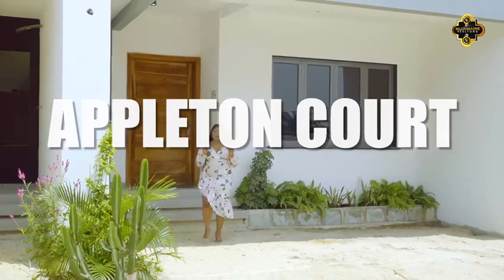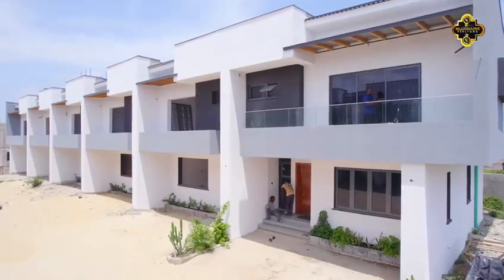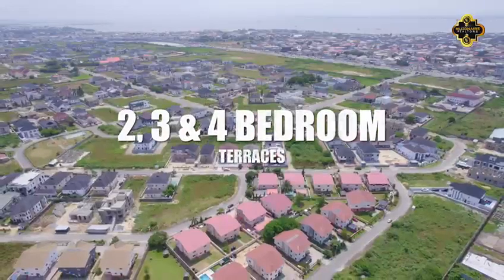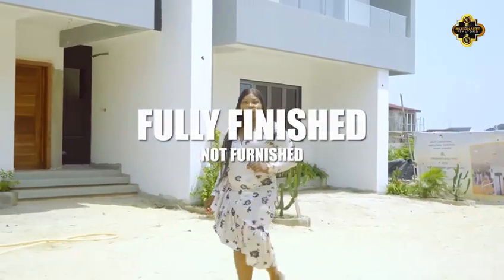Appleton court Abraham Adesanya Ajah Lagos duplex for sale call Faith 09081185590